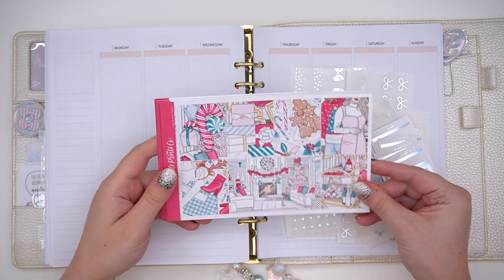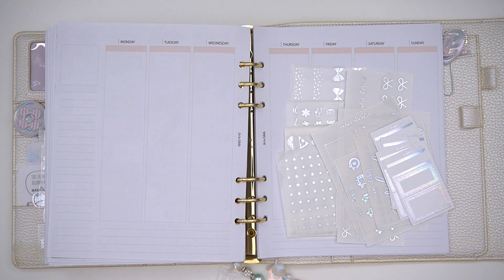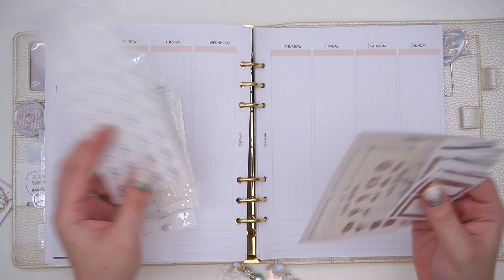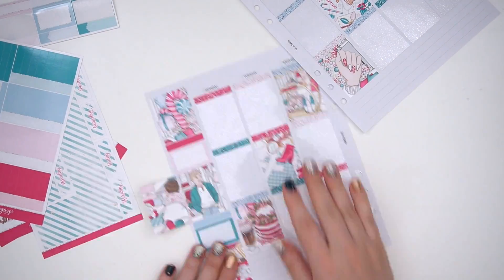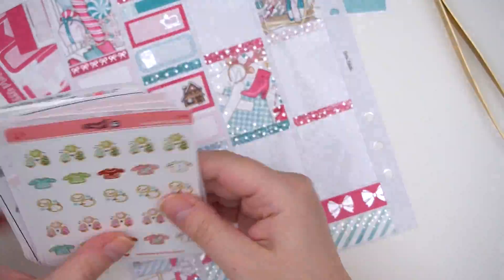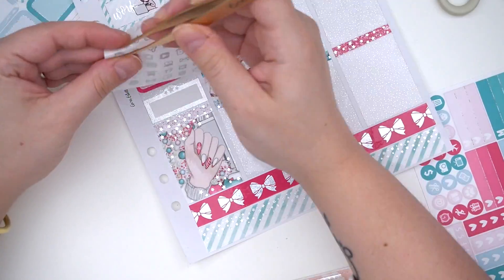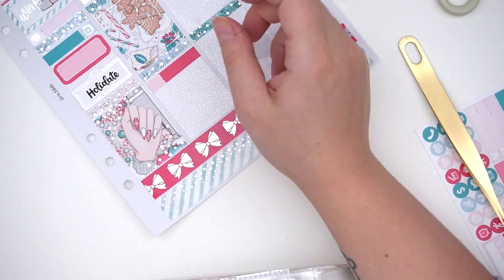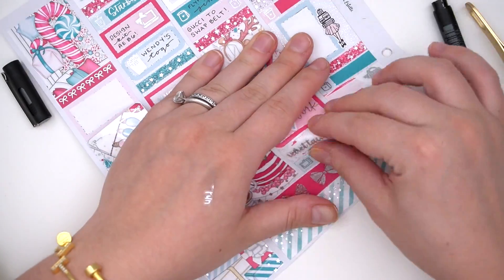Plan With Me // Christmas Party! (Scribble Prints Co)